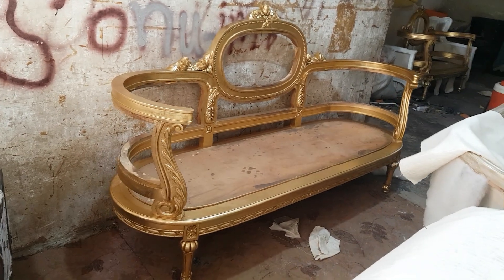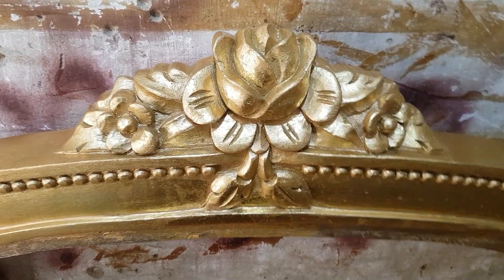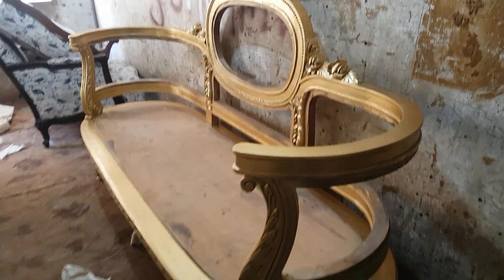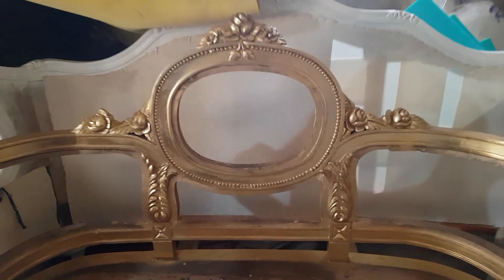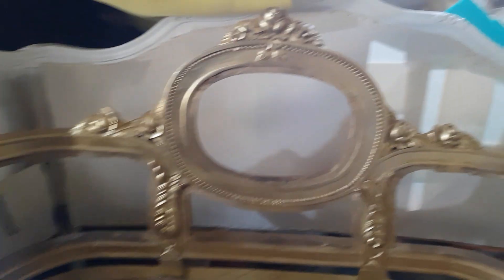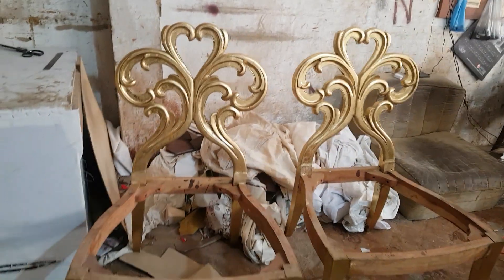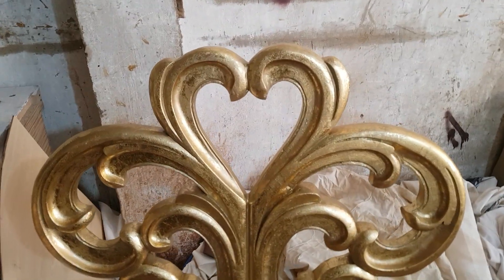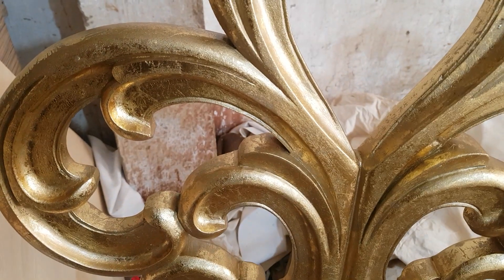Victorian round curve sofa set along with Sheeham wood.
It is the modern beautiful Sheeham wooden  sofa with fully carving Work.
It is the latest design for home decor.
Though it is just frame of the sofa set.
Sheeaham wooden frame.
Beautiful golden leafing work.
Stylish & elegant look.
It is the most beautiful seven seater sofa for home decor.